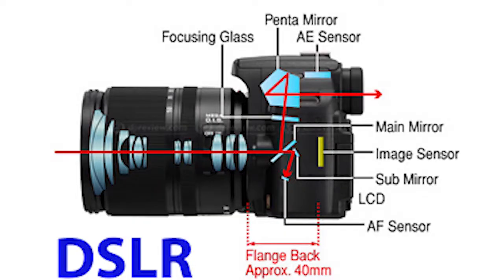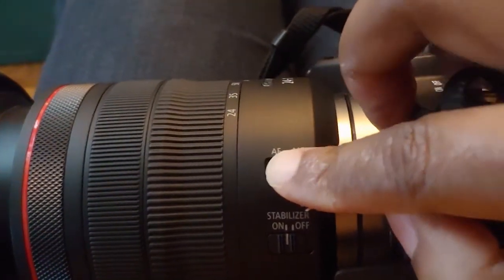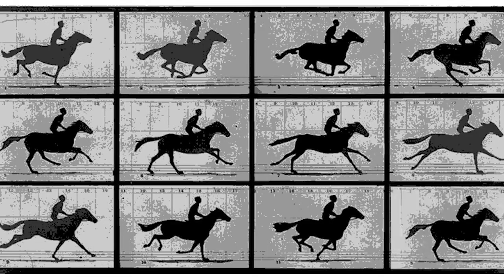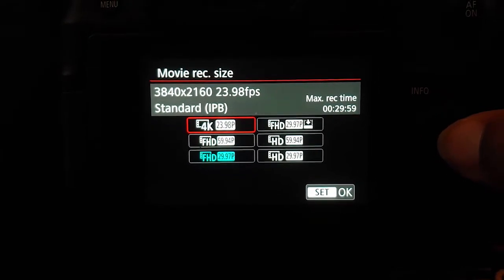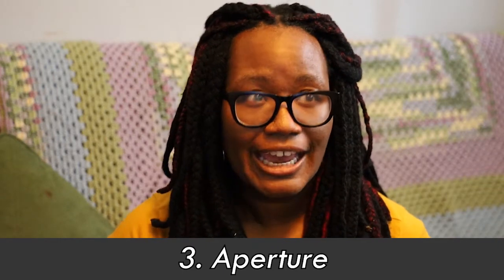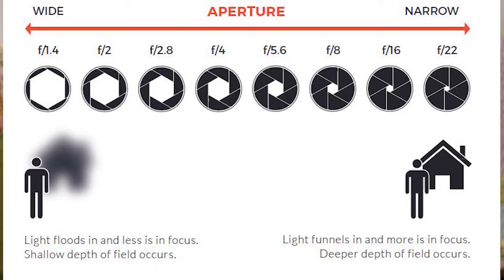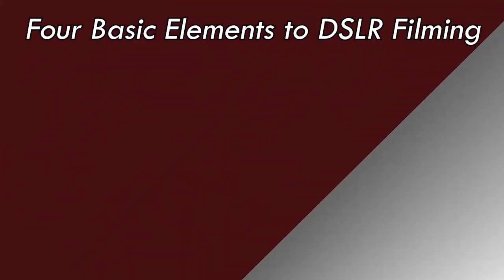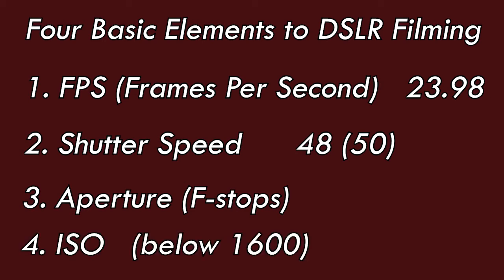DSLR Filming Basics